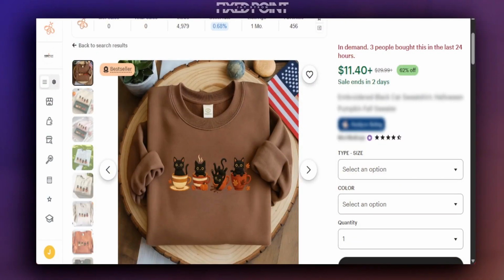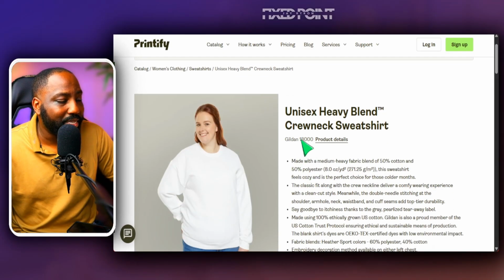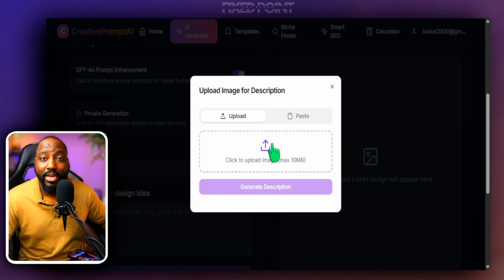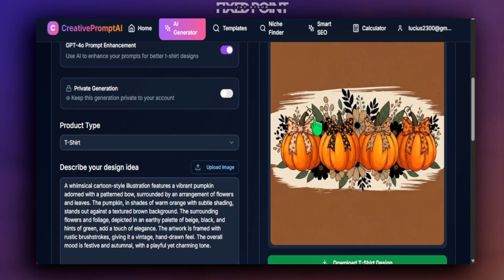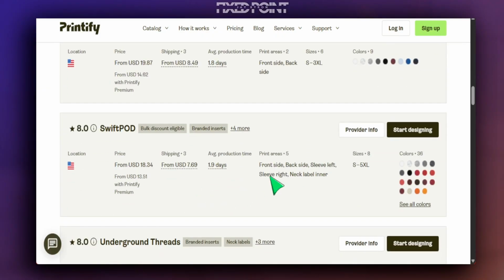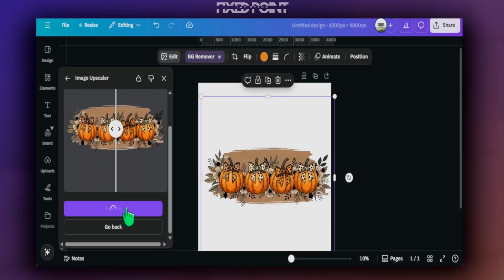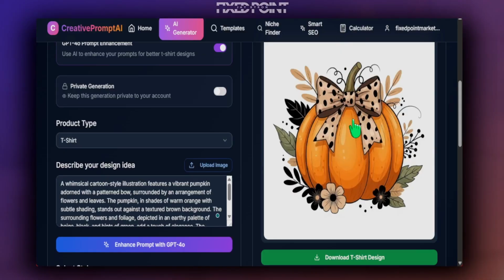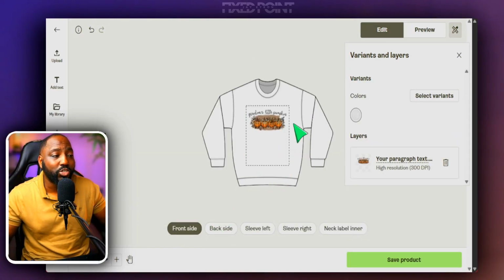Easy Fall Sweatshirt Designs That Sell Like Crazy on Etsy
How to Create and Sell Trending Fall Sweatshirt Designs on Etsy

In today's video, I delve into the success of fall sweatshirt designs on Etsy and show you how to create your own using easy-to-follow strategies. These trending designs have been making significant sales, and I'll share with you step-by-step instructions on how to use Purify for your on-demand printing needs. Plus, I'll introduce you to my Creative Prompt AI tool for generating high-quality designs quickly and effortlessly. Watch as I demonstrate creating a unique sweatshirt design, including personalization tips that can make your product stand out. Don't miss out on these actionable insights to boost your Etsy sales this fall season!

👉Access my Creative Prompt AI Tool and Daily Trending Prompts when you join my Etsy Membership Community 🎉

⌚Time Stamps⌚
00:00 Introduction to High-Selling Fall Sweatshirt Designs
00:44 Researching Successful Design Elements
01:20 Using Purify for Selling On-Demand Products
02:43 Creating Unique and Personalized Designs
04:01 Utilizing AI Tools for Design Creation
07:53 Designing with Canva for Optimal Print Quality
14:42 Finalizing and Uploading Your Designs
16:47 Conclusion and Additional Resources